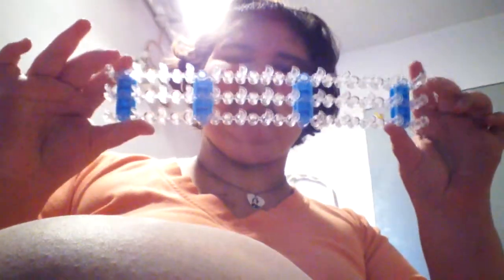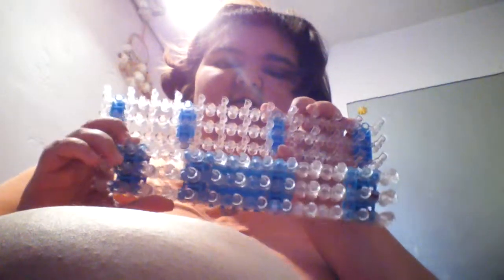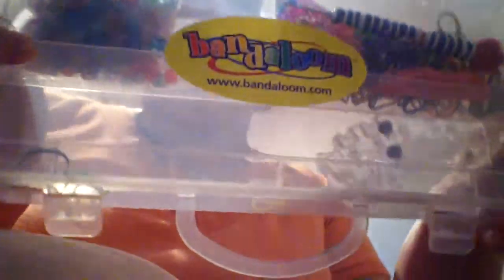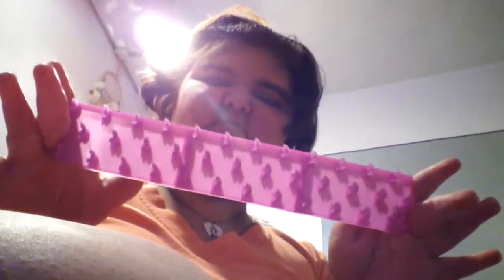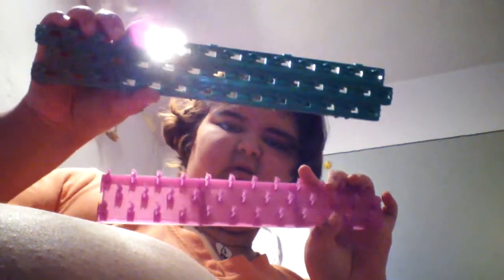counterfeit rainbow loom vs. real rainbow loom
Hey guys I'm not dead just been busy with work and school I recorded this awhile back and finally remembered it when I was cleaning up the storage space on my kindle. In this video I will show you the huge differences between a counterfeit rainbow loom and the official rainbow loom let me know what you thought in the comments ciao!